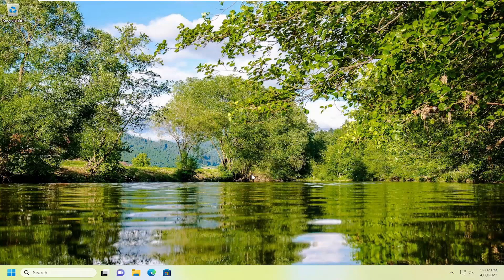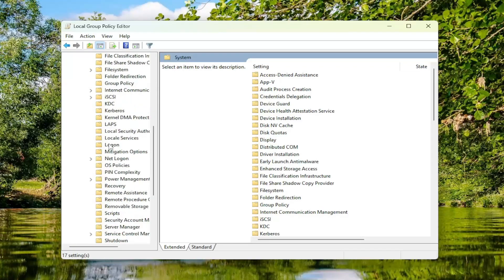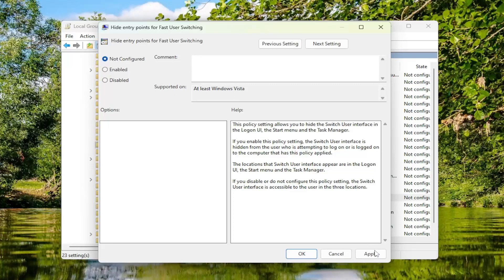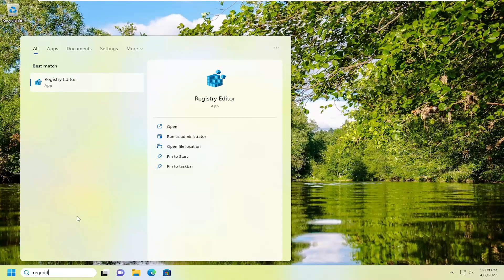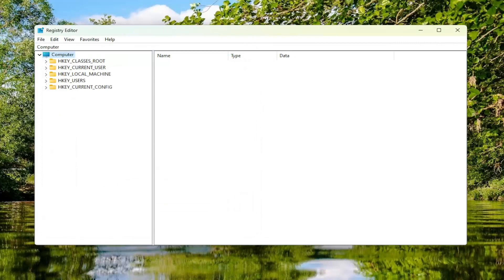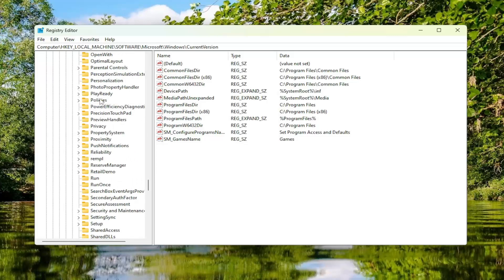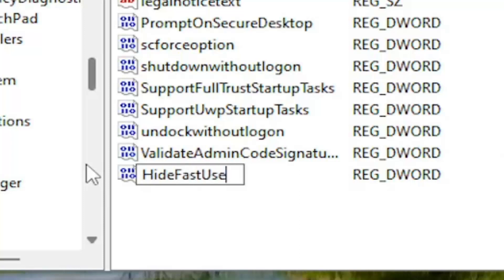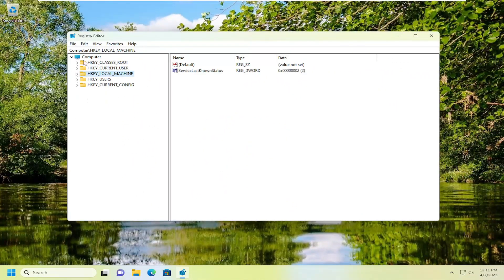How to Enable or Disable Fast User Switching on Windows 11 [Tutorial]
When a user signs in to Windows, the system loads their profile. Because each user has a unique user account, this allows multiple users to share a computer. When a user signs in, the desktop settings, files, favorites, and history they see are theirs; they cannot be accessed by other users. When that user signs out, their profile is preserved for the next time that they sign in.

Issues addressed in this tutorial:
enable fast user switching windows 11
enable fast user switching windows 10
how to enable/disable fast user switching in windows 11

Sometimes you may want to allow more than one user on your PC, and that’s when you need the Fast User Switching feature on Windows 11.

To allow access to more users, you may need to sign out and back in frequently, and the switch users feature by Windows helps you to change between users effortlessly.